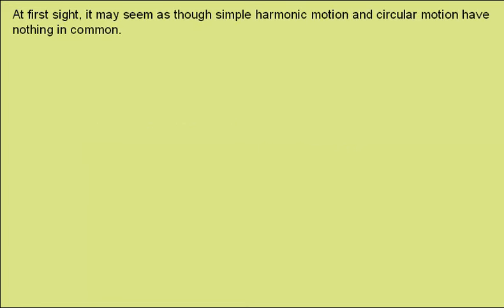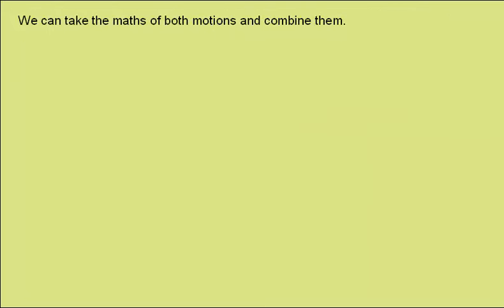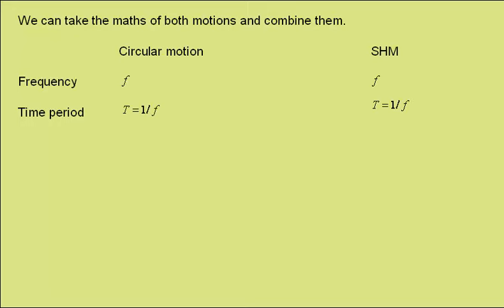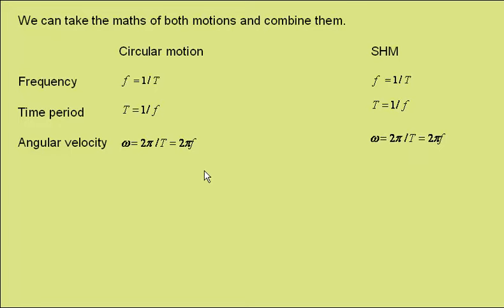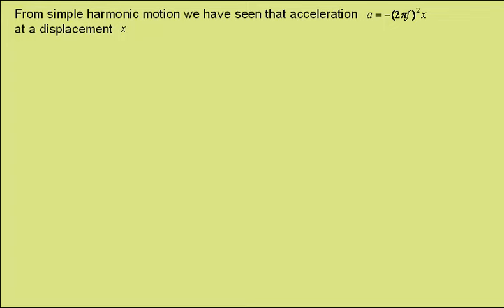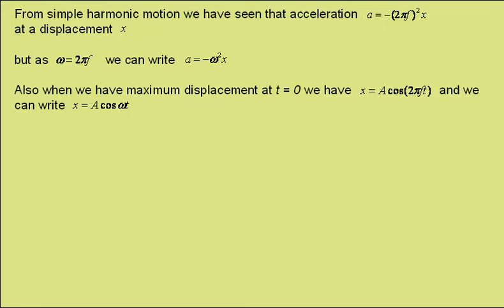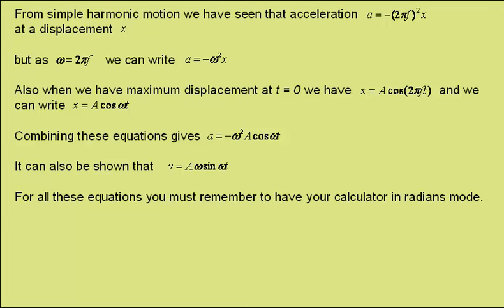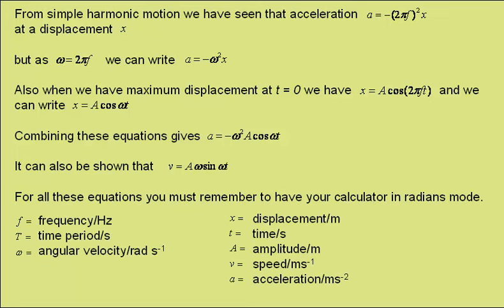shm and circular motion